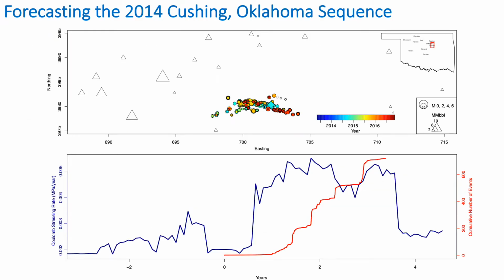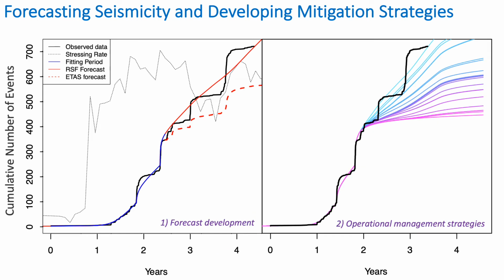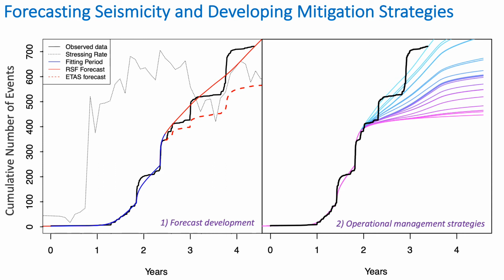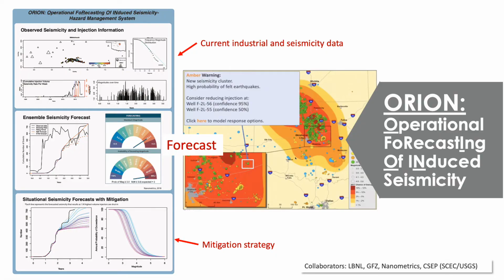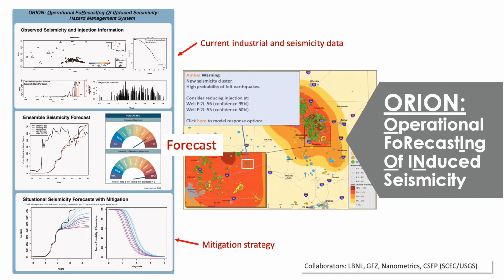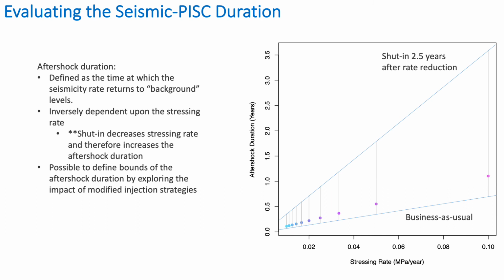Poster 4 Kroll NRAP Presentation